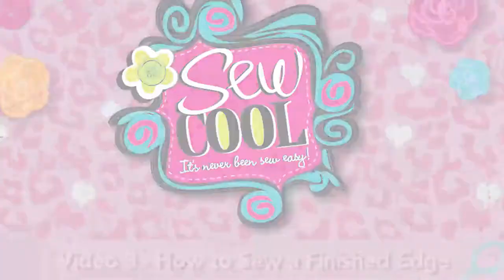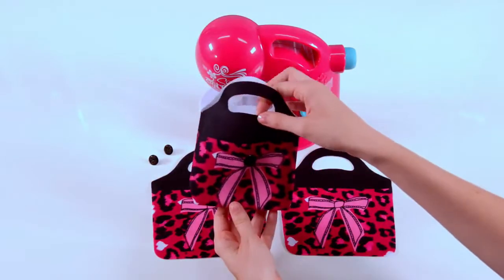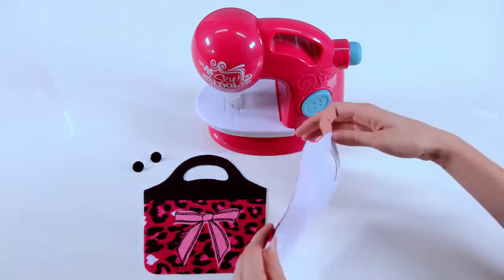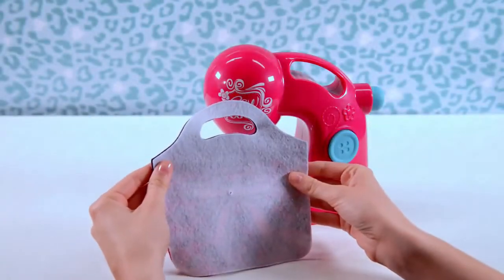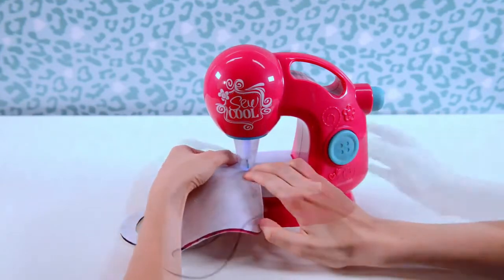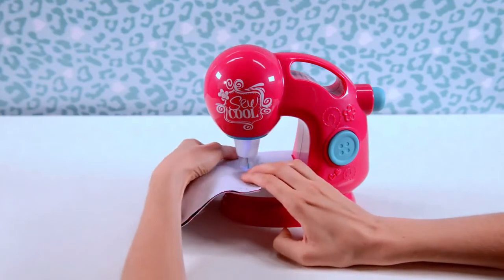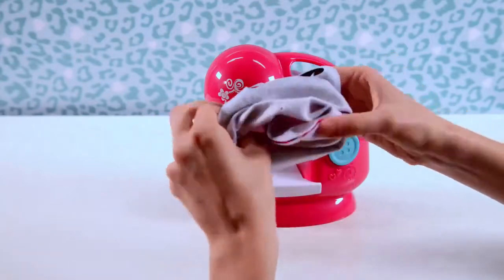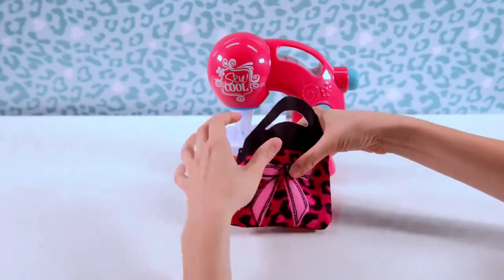Cool Maker | Sew Cool | How To Make A Finished Edge